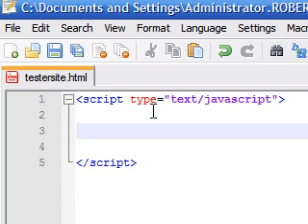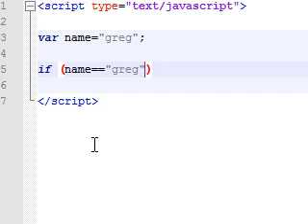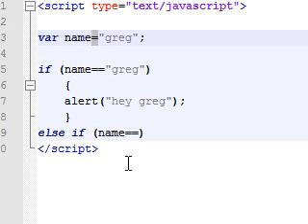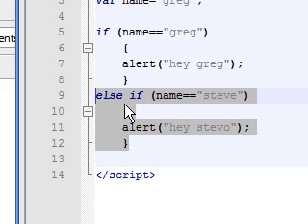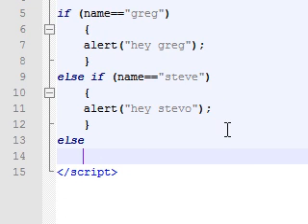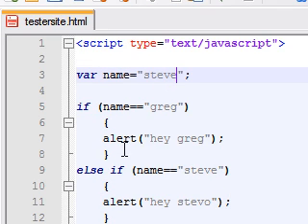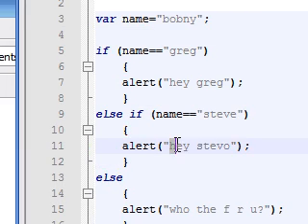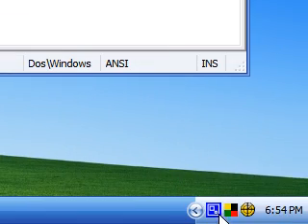Javascript Tutorial - 10 - If Else If Else Statement